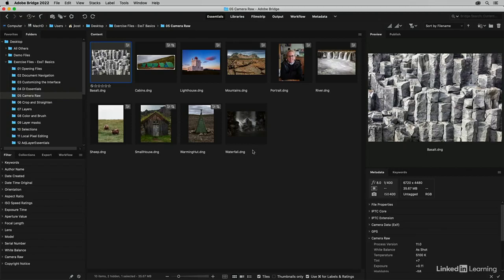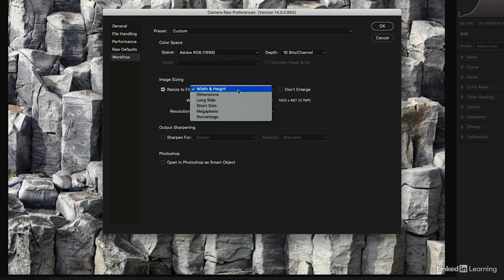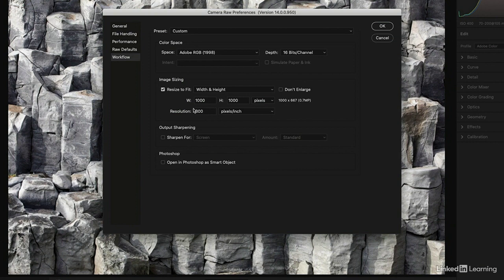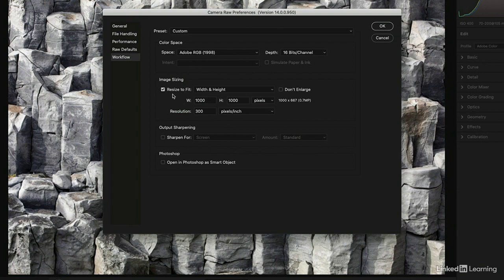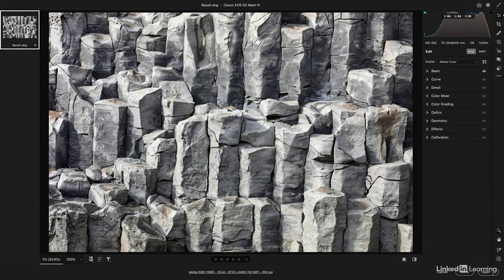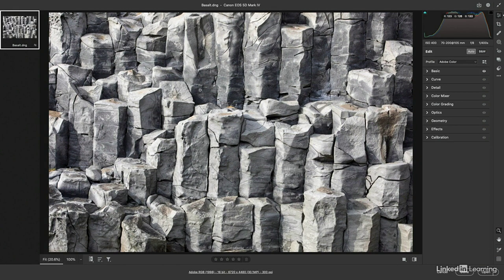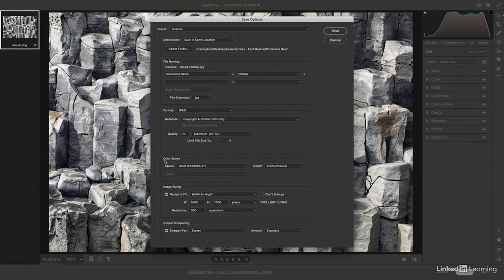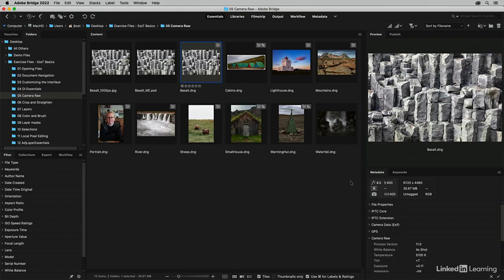Saving and opening files into Photoshop in Photoshop 2022